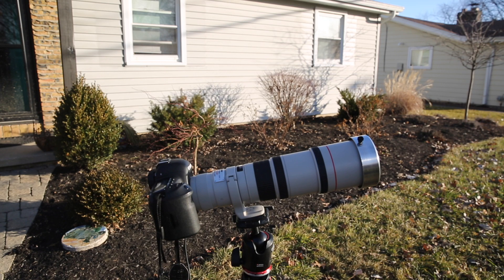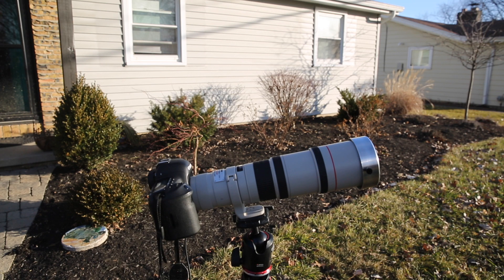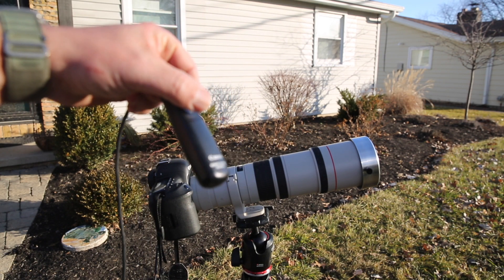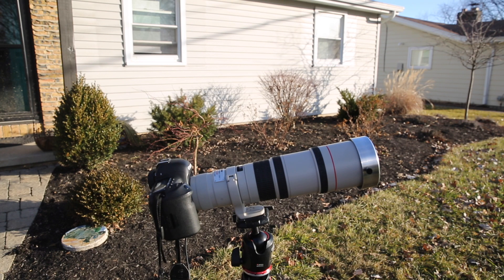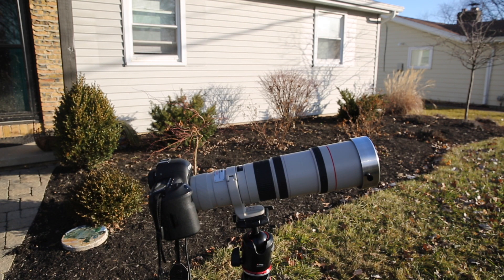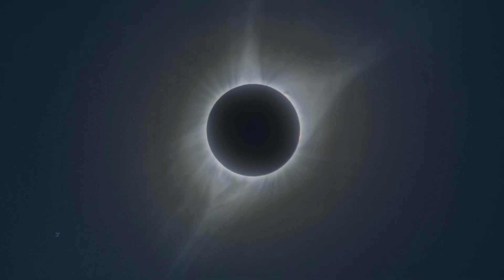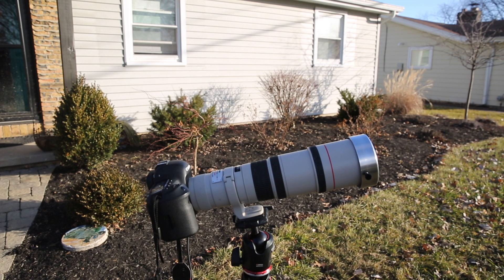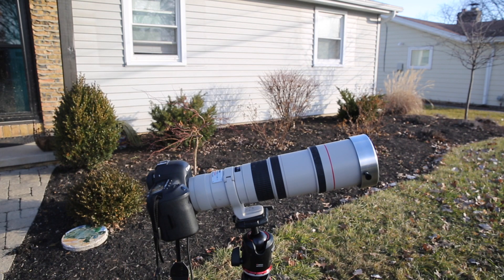How to Photograph a Total Solar Eclipse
On April 8, 2024 a total solar eclipse will make its way across parts of Mexico, the Midwest, the Eastern United States and a tiny sliver of Canada. This will be the second eclipse in the last 10 years to go across the US and the last such eclipse until 2044. For many this will be the only chance to see a total solar eclipse in their lifetime. In this video I talk about the gear I use and how to photograph the eclipse.

Solar Filter
Shutter Release
Tripod Ball Head
Tripod Legs
Canon 5DmkIV
Canon 400mm 5.6